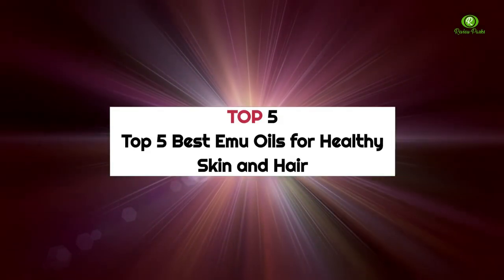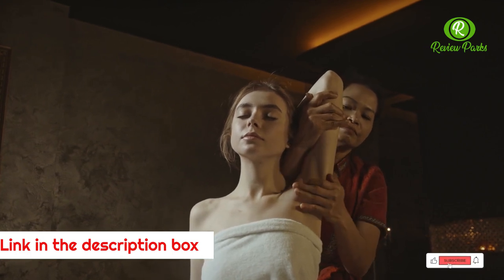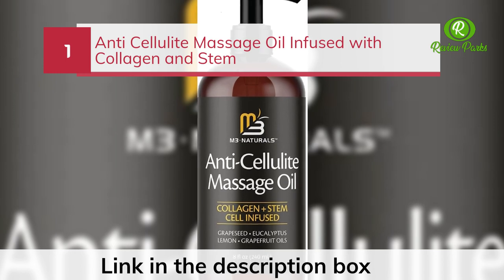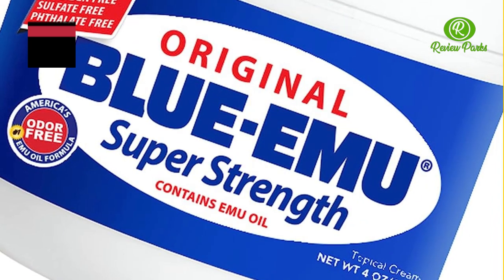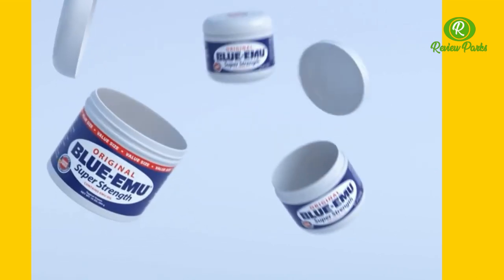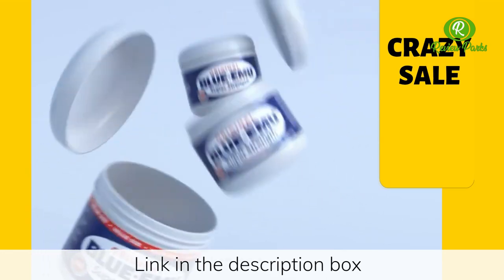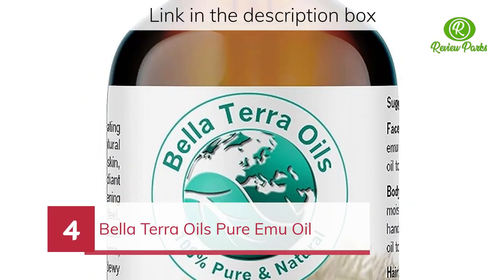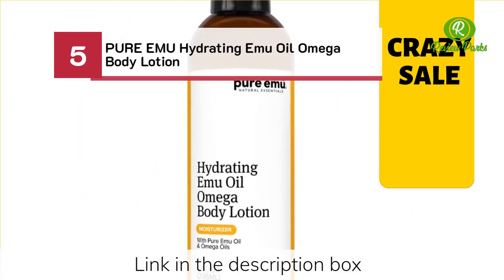Top 5 Best Emu Oils for Healthy Skin and Hair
Best Sellers Emu Oils

➜ 1. Anti Cellulite Massage Oil Infused with Collagen and Stem
➜ 2. Blue Emu Muscle and Joint Deep Soothing Original Analgesic Cream
➜ 3. Leven Rose Emu Oil, 100% Pure Natural
➜ 4. Bella Terra Oils Pure Emu Oil
➜ 5. PURE EMU Hydrating Emu Oil Omega Body Lotion

Looking for the best Emu oils to achieve healthy skin and hair? Look no further! In this video, we will be sharing the Top 5 Best Emu Oils that are known for their nourishing and rejuvenating properties. Emu oil is rich in essential fatty acids, vitamins, and antioxidants, making it the perfect choice for improving the overall health of your skin and hair. From reducing inflammation to promoting hydration, these Emu oils have got you covered. Watch till the end to find out which ones made it to our top picks!